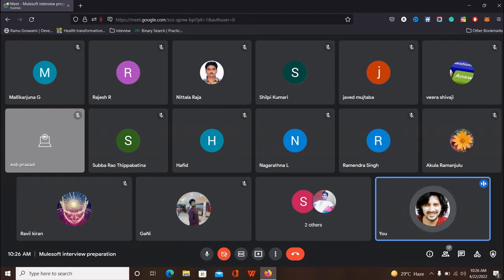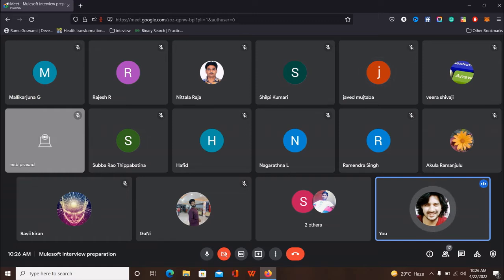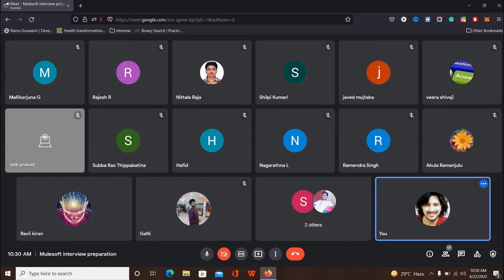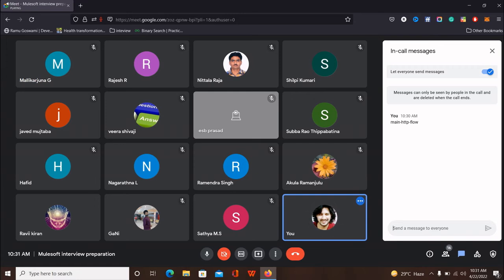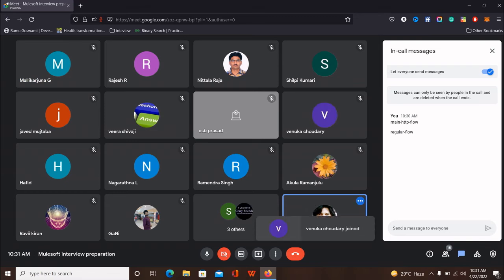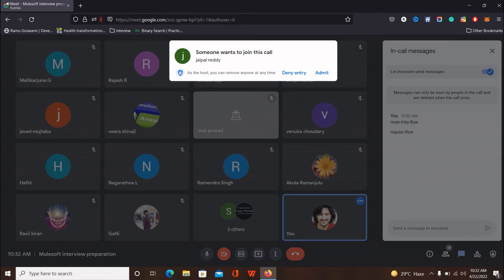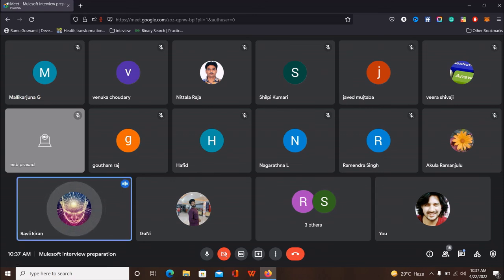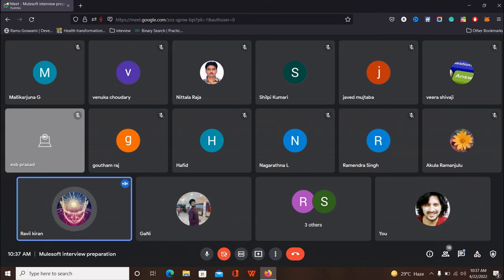Mule-soft Interview Preparation